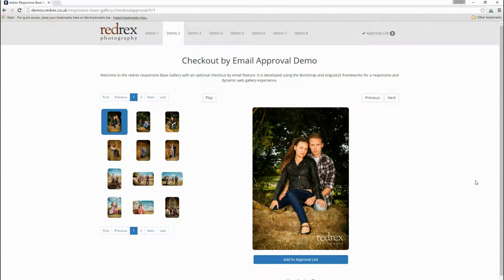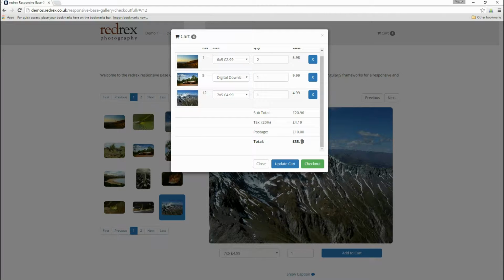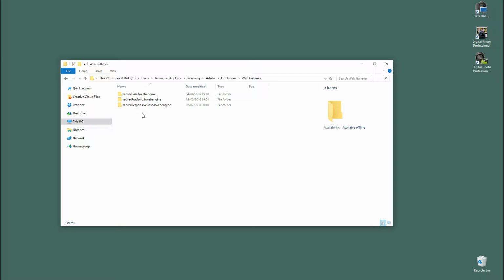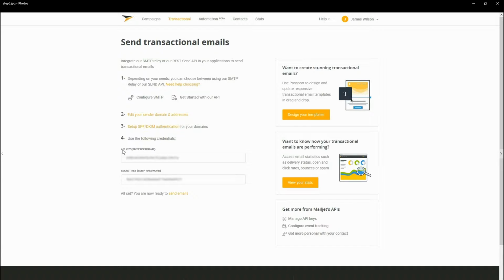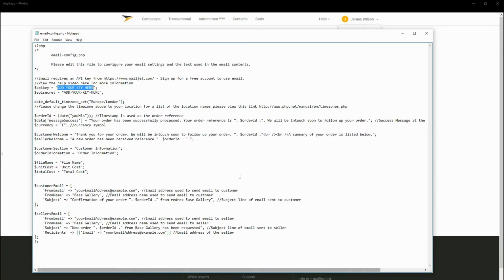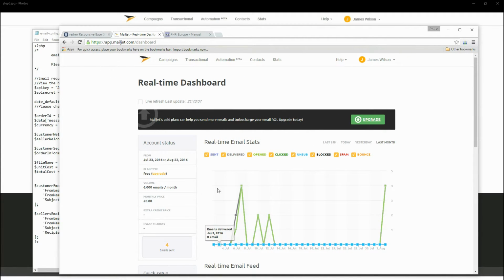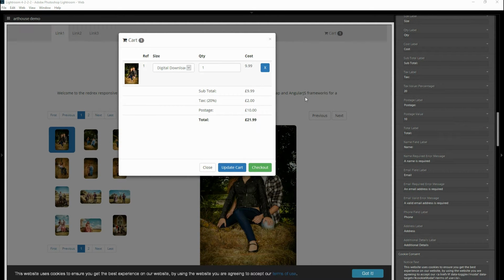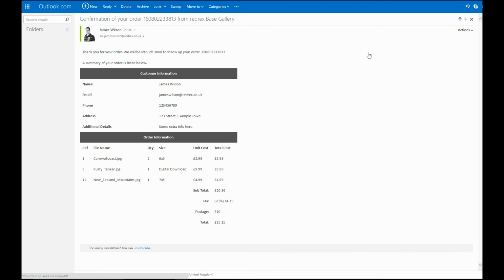Responsive Base Gallery Checkout by Email feature overview & config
User guide & overview for the Responsive Base Gallery - Checkout by Email feature